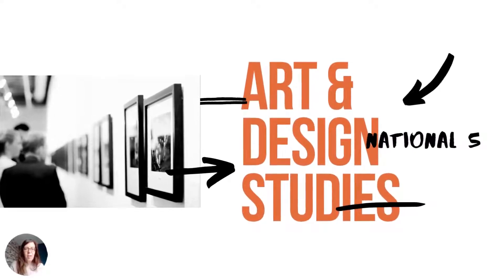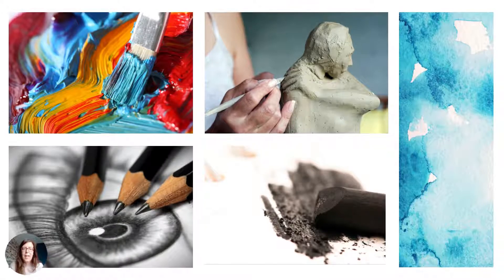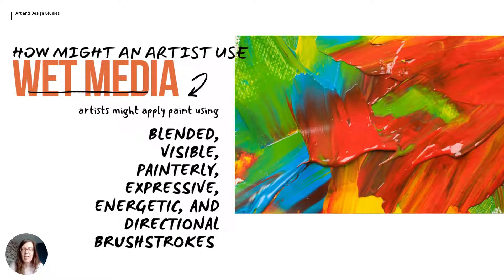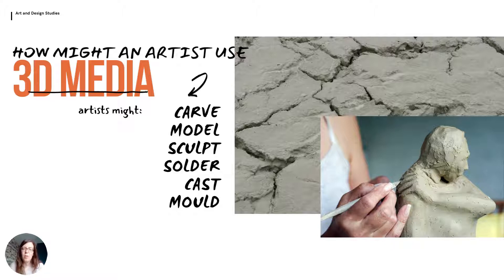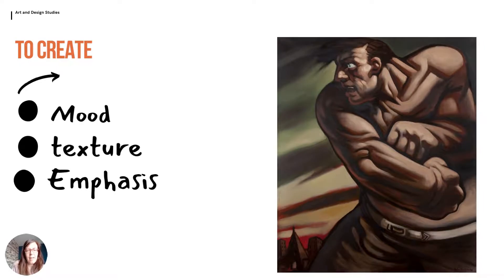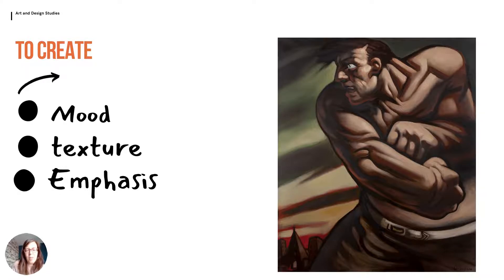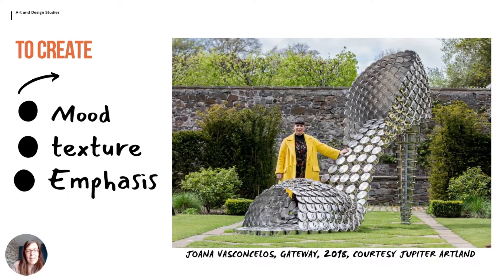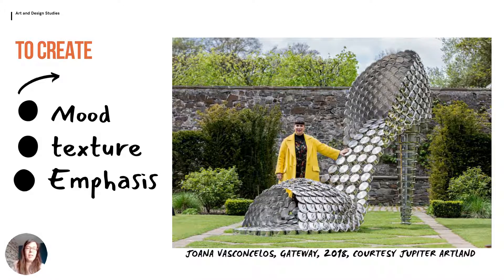Art & Design studies MEDIA HANDLING